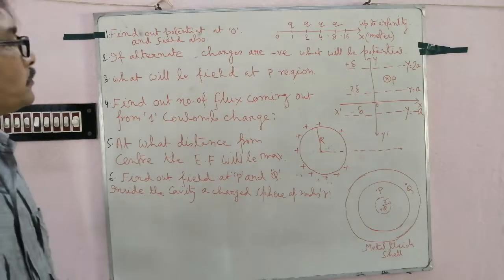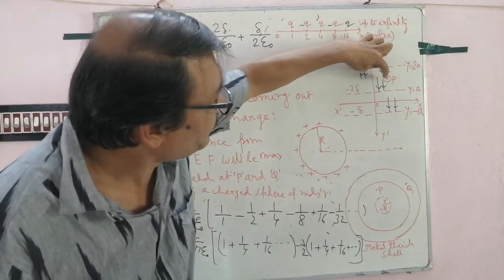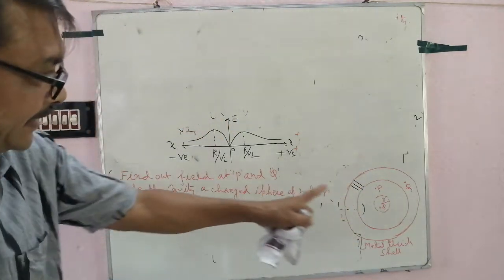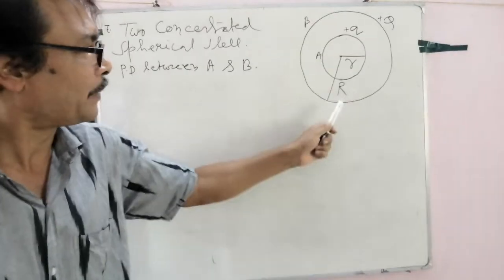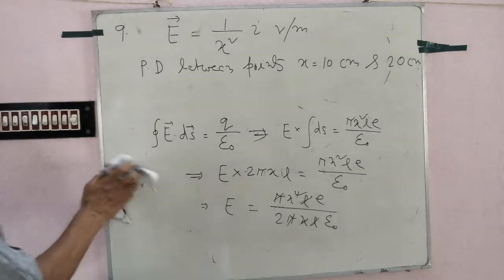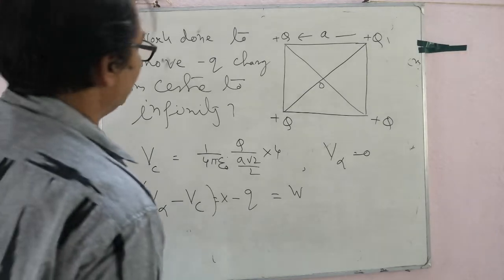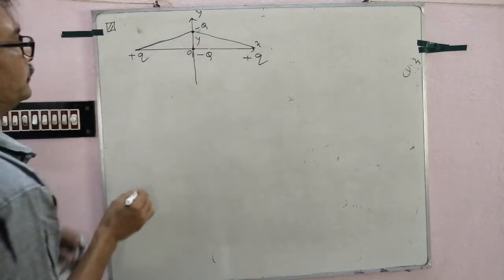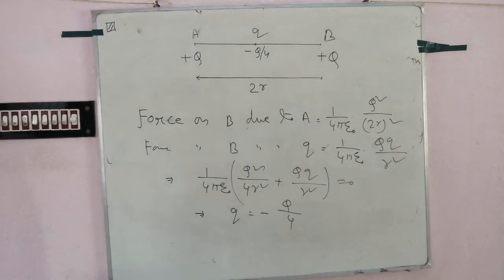Electrostatics (Class 12) 4 th Lecture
Different types of problems and questions from electrostatics except capacitor.

There are two mistakes after 44 minutes 36 seconds and 1 hour 5 minutes 38 seconds.

1. Distance=a√3/2 not a√2/2.
2.(y^2+a^2)^(3/2)=a^3 as y is less than a.